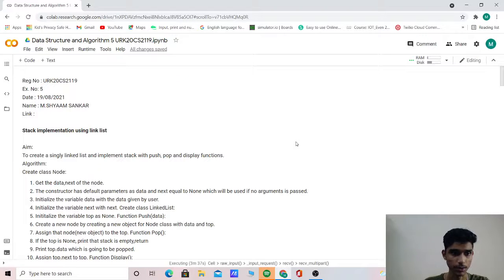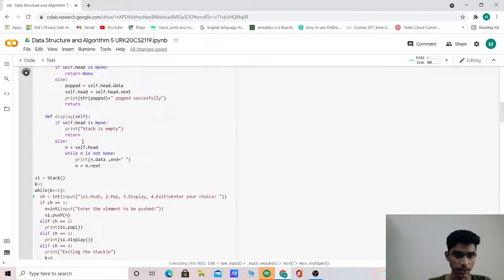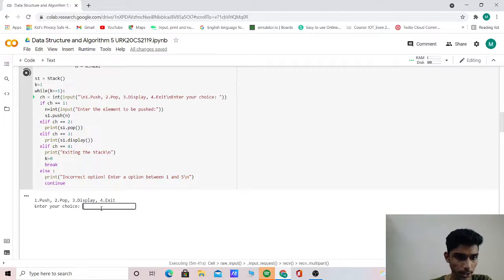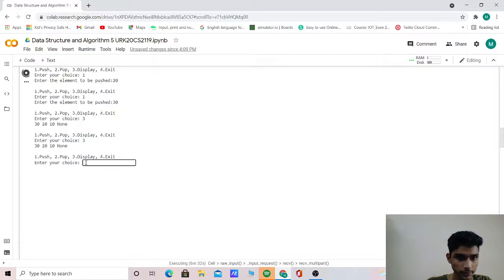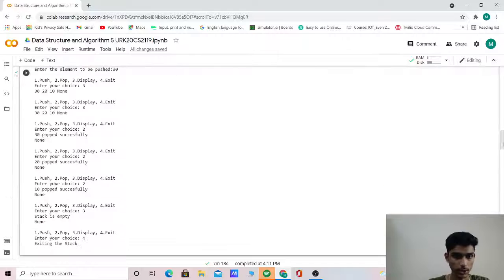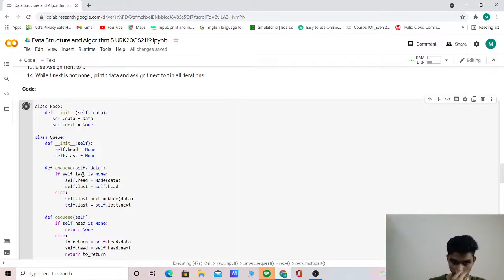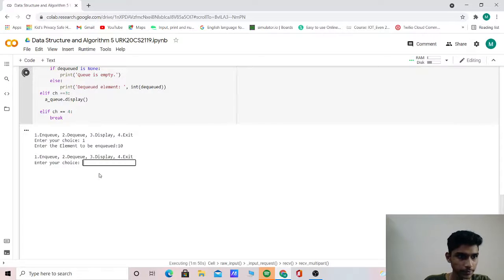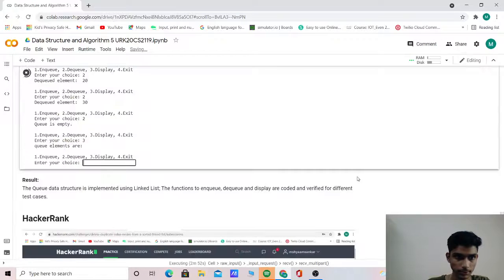Implementation Of Stack And Queue Using Linked list |Data Structure and Algorithm